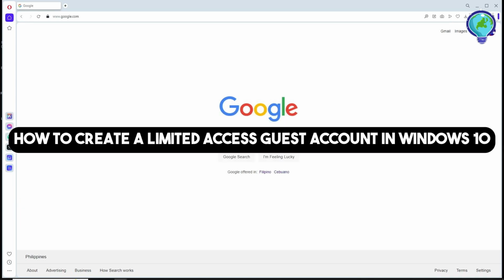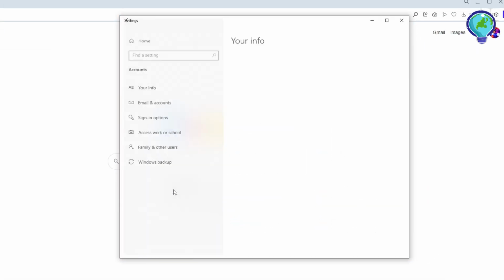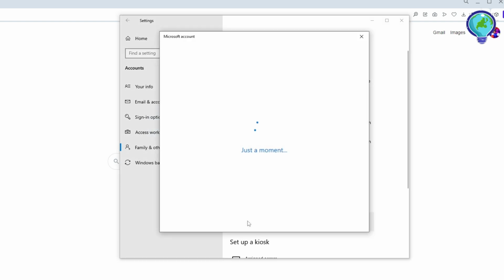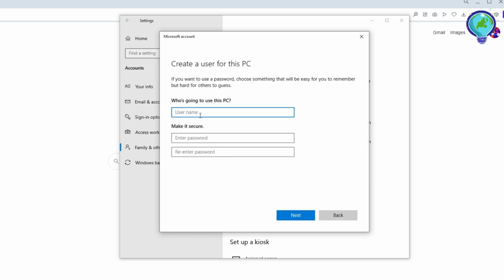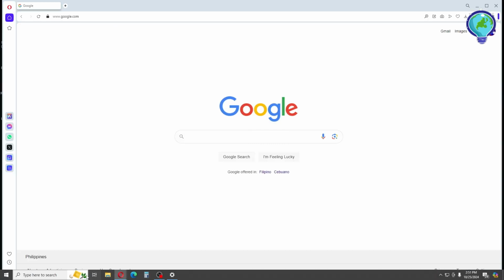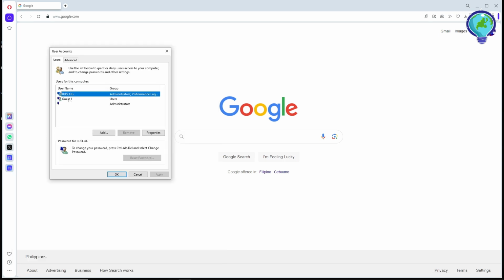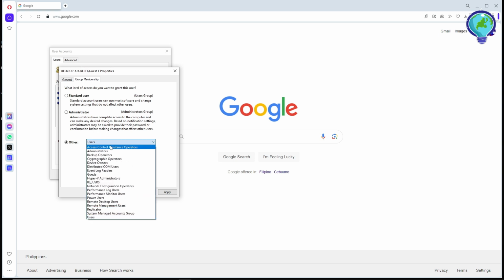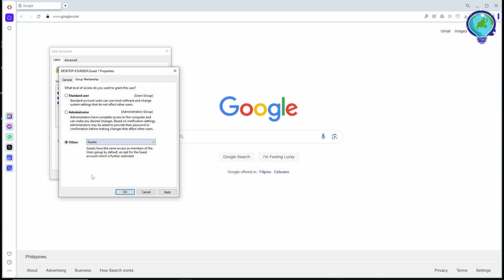How to Create a Limited Access Guest Account in Windows 10 - Full Guide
Want to set up a limited access guest account in Windows 10? In this comprehensive guide, we’ll walk you through the step-by-step process to create a guest account with restricted permissions. Whether you want to keep your personal files safe or allow friends to use your computer, we’ve got you covered with clear instructions to help you manage user access effectively!